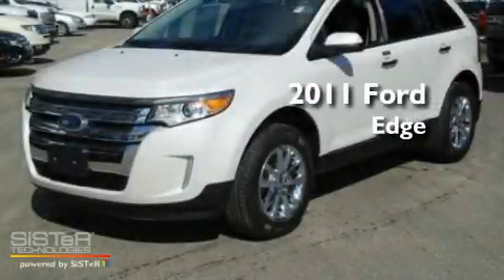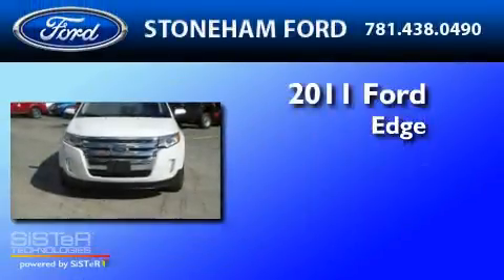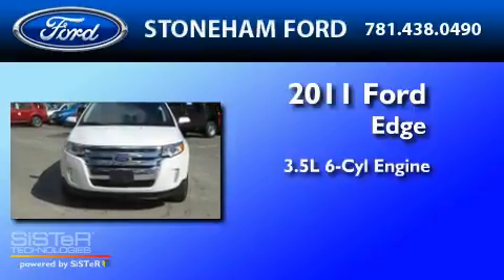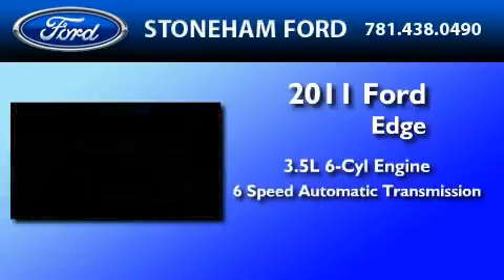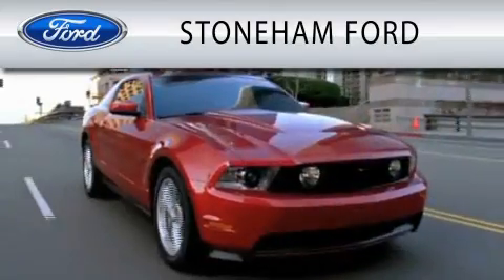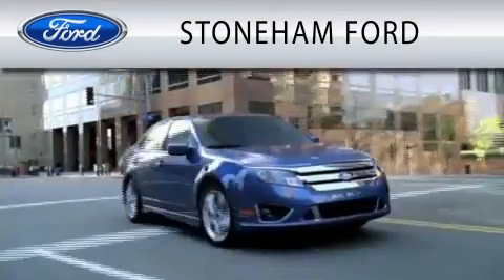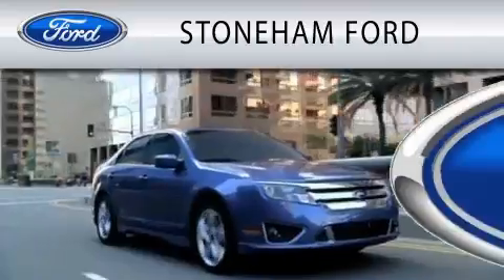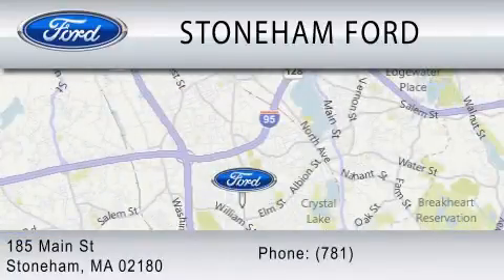2011 FORD EDGE Stoneham MA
Year : 2011
 Make : FORD
 Model : EDGE
 Engine : 3.5L V6
 Trans . : AUTO 6SPD
 Exterior : WHITE

 Interior : CHARCOAL BLACK
 Stock : 112199